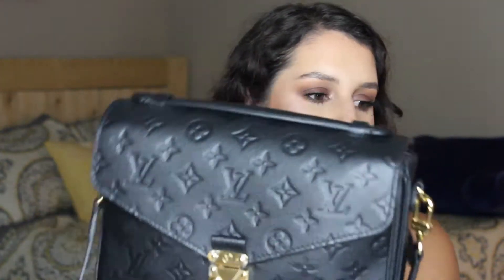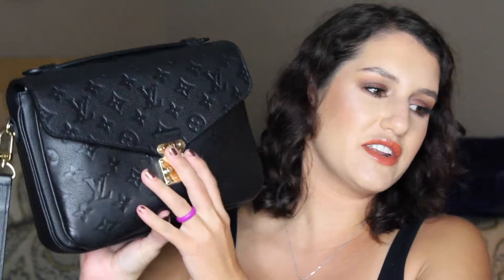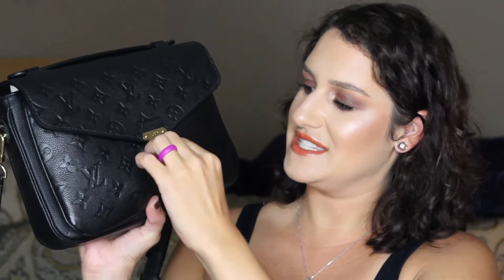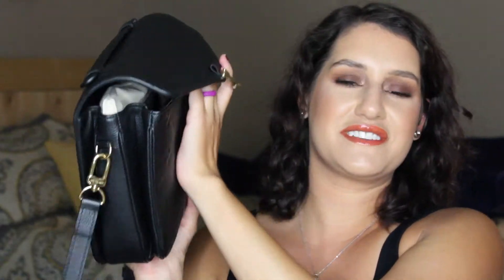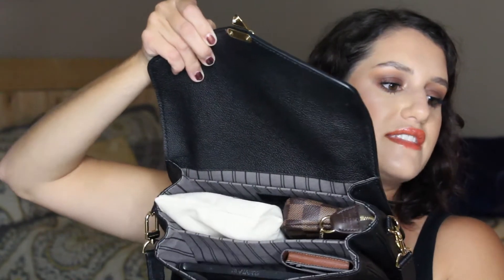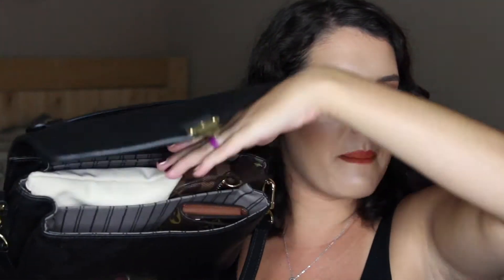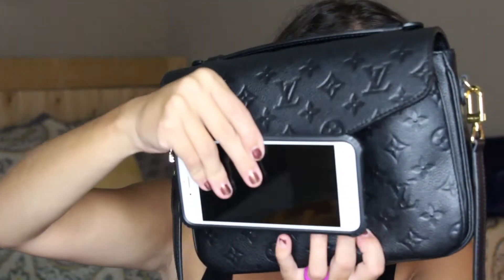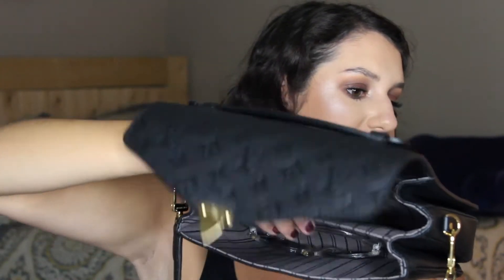What's in my bag?! Louis Vuitton Pochette Metis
Friends! I really enjoy making these videos and I hope you enjoy watching them.

PRODUCTS MENTIONED
Louis Vuitton Pochette Metis

DIMENSIONS
7.9 x 9.7 x 4.1 inches

EYES
nars liner in via veneto
dior mascara
makeup geek pigment

FACE
ole henrikson oil control hydrating moisturizer
estee edit pore vanishing stick
anastasia beverly hills concealer
benefit dew the hoola cream bronzer
benefit watts up cream highlighter
bobbi brown highlight in pink glow